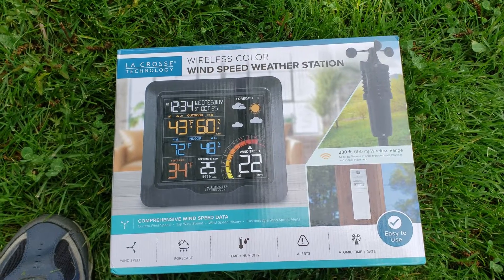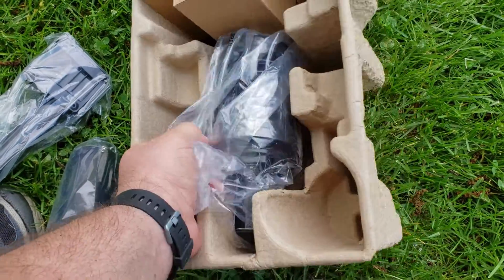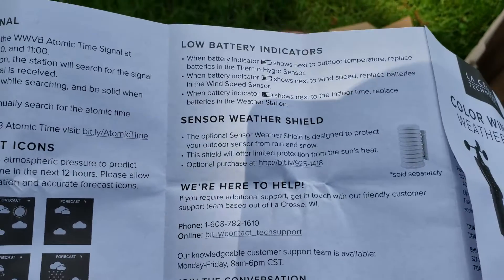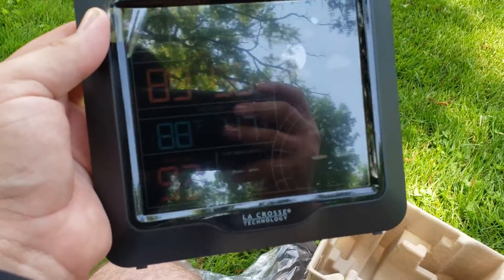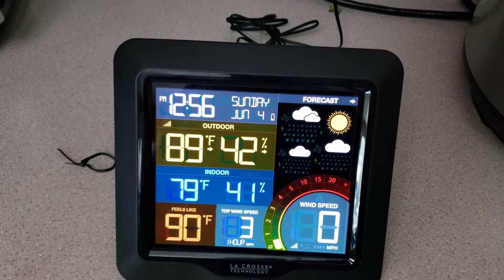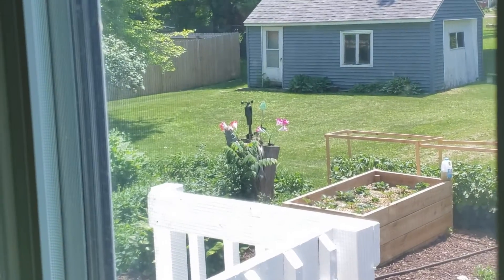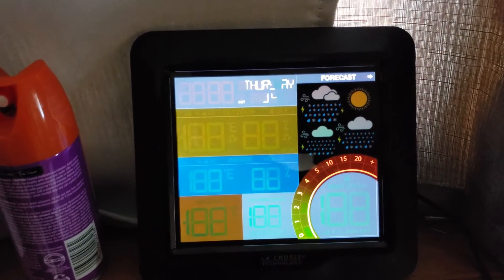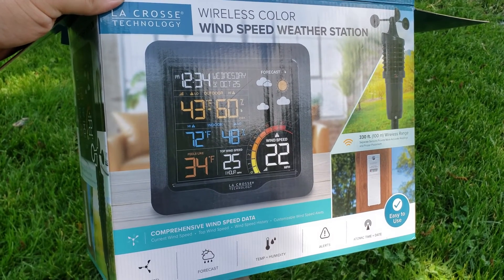La Crosse Wind Speed Weather Station: Unbox, Setup, and Battery Problems Solved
In this episode, I set up the La Crosse Technologies Wind Speed Weather Station that I picked up on clearance from Lowe's.  The weather station was an interesting idea as I was noticing that the Weather Apps on my phone were frequently under estimating the temperature this summer and I wanted something that would be a bit more accurate and specific to my location.  Little did I know that this particular weather station likes cheap normal alkaline batteries, as I picked up some Energizer Max High Energy batteries that caused issues with the Display Unit.  Jump points are as follows:

00:00 Intro
00:36 The Box Info
01:56 What's in the Box
03:03 Batteries not included
07:09 Setting up the Sensors
12:55 Your Weather Station May Vary
14:27 Higher Powered Batteries in the Display Problems

21 minutes of footage
1.5 hours of editing
It's been 6 months now and the weather station is going strong
Plenty of lessons learned, like sometimes it's best to wait out doing a video as I would have felt really bad saying that this was a good weather station with those batteries, just to have it be just about unusable.